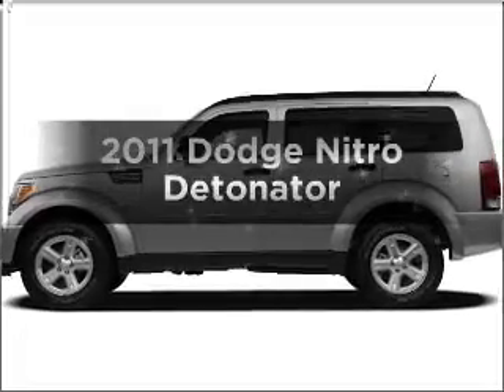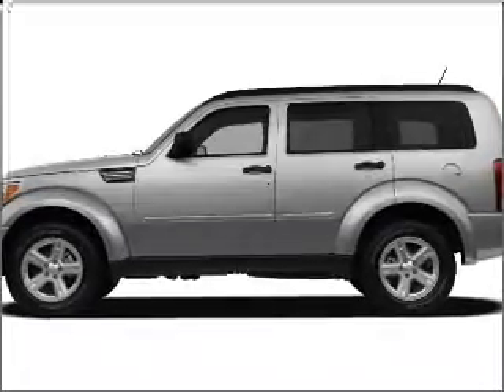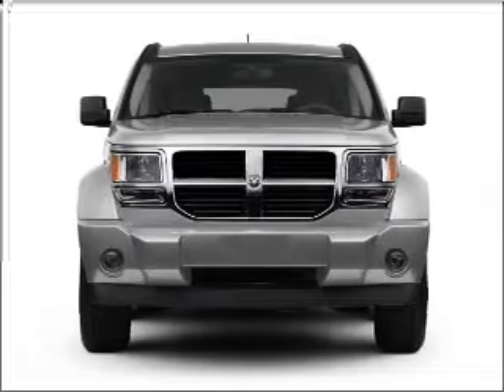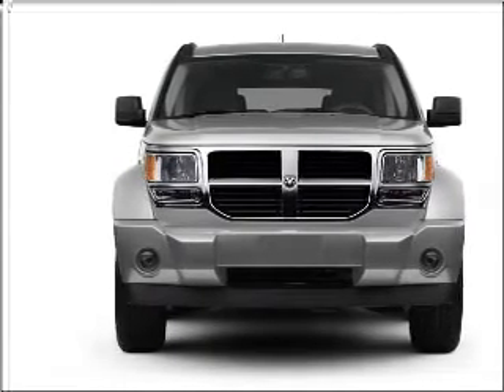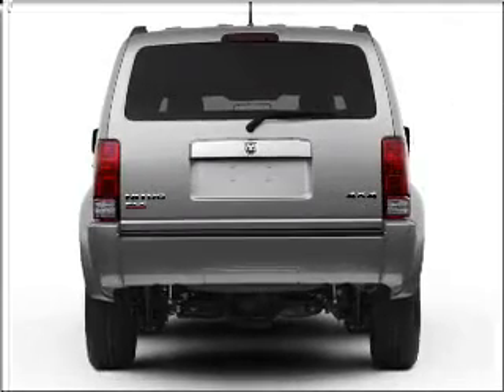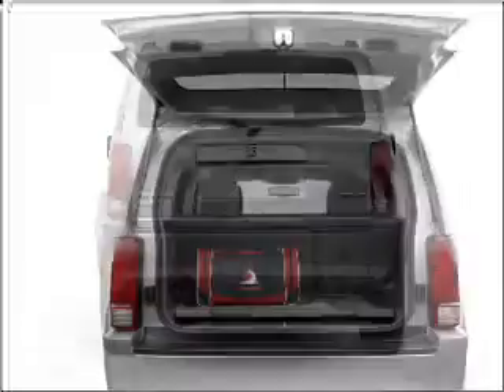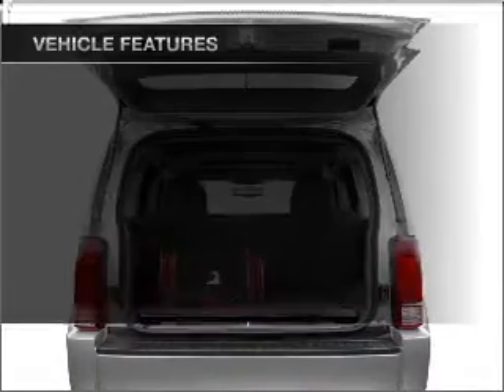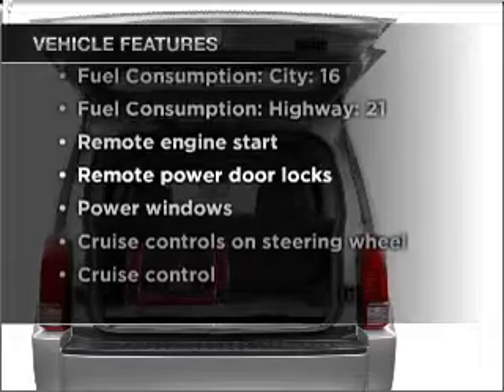2011 Dodge Nitro - Pittsburgh PA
Year: 2011
Make: Dodge
Model: Nitro
Trim: Detonator
Engine: 4.0 liter 6 cylinder 24 valve
Transmission: 5-Speed Automatic
Color: Yellow
Mileage: 10
Address:
600 Clairton Boulevard